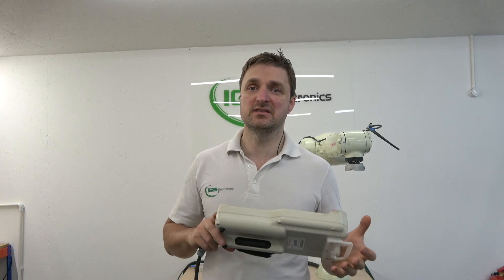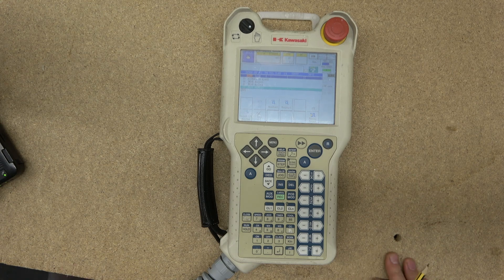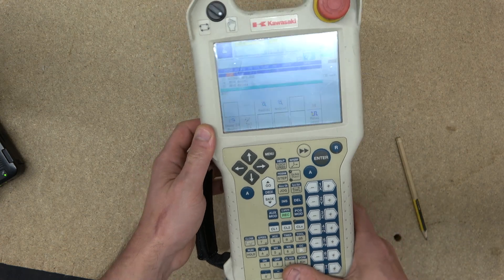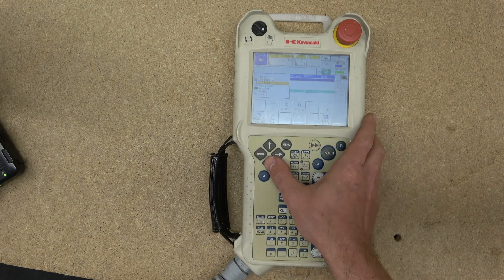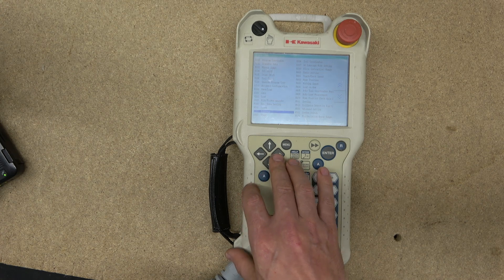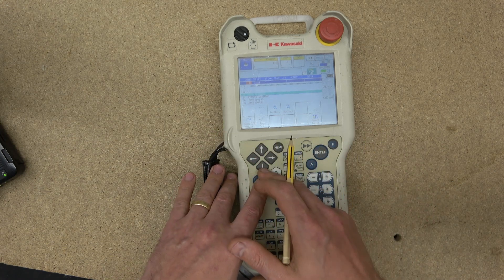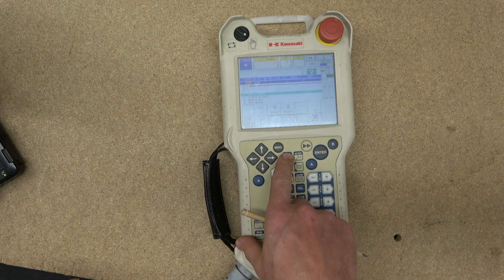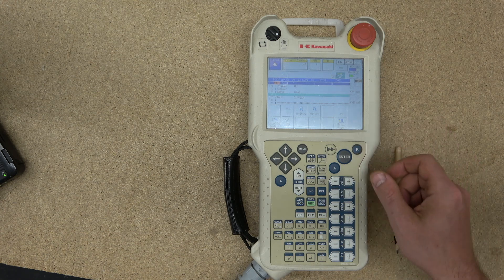Industrial Robot training with Kawasaki RS007. Introduction to teach pad (TP) buttons. #1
Industrial Robot training with Kawasaki RS007. Getting started, wiring and set up.